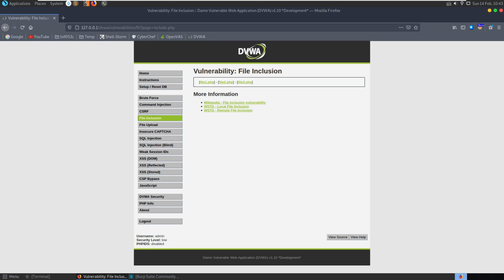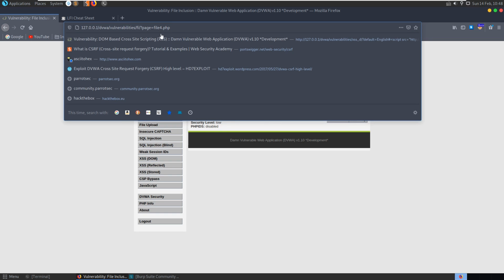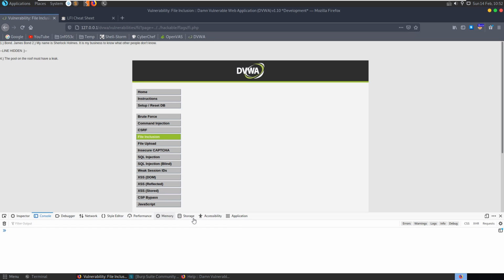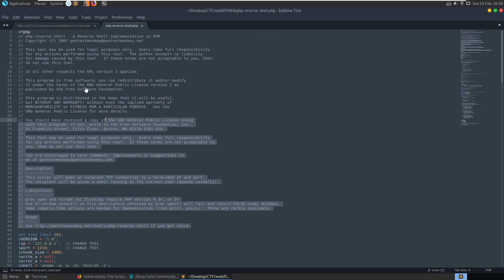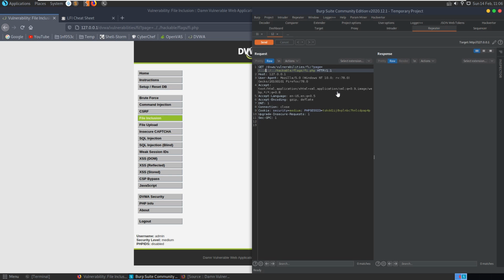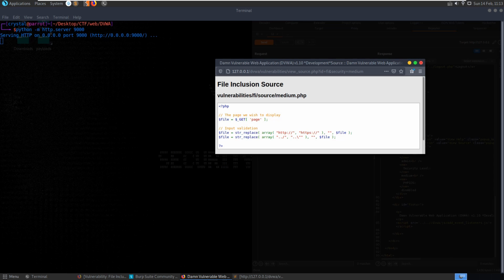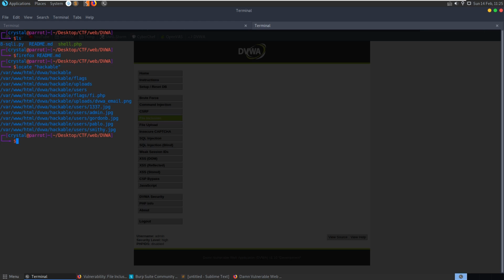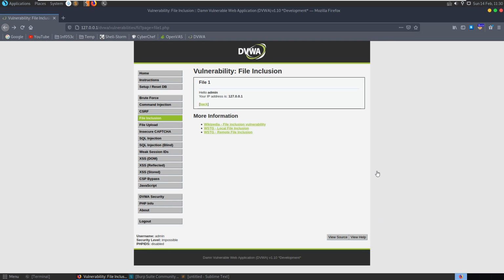4 - File Inclusion (LFI/RFI) (low/med/high) - Damn Vulnerable Web Application (DVWA)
4 - File Inclusion (LFI/RFI) (low/med/high difficulties) video from the Damn Vulnerable Web Application (DVWA) walkthrough/tutorial series. DVWA is an intentionally vulnerable application for you to learn about ethical hacking. I made this series for students on the MSc in cybersecurity course at Queen's University Belfast but hopefully it can help others too! Hope you enjoy 🙂

↢Chapters↣
Start - 0:00
Low (LFI + fuzzing) - 3:54
Low (RFI) - 12:32
Med (LFI) - 16:32
Med (RFI) - 21:13
High - 24:12
Impossible - 29:55